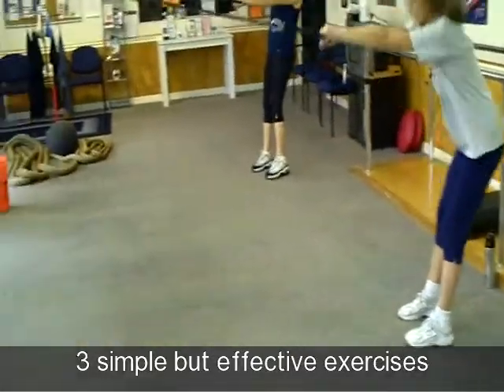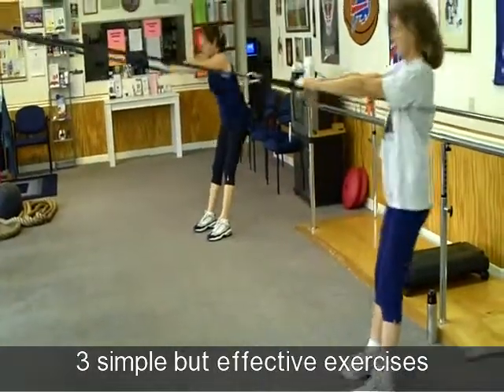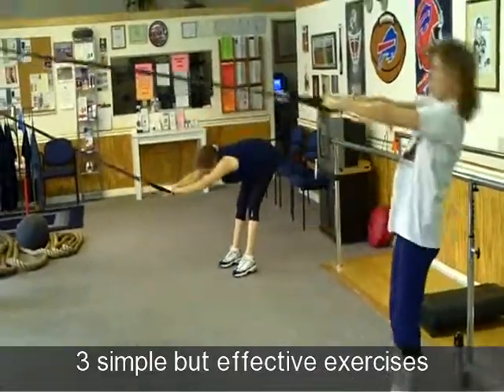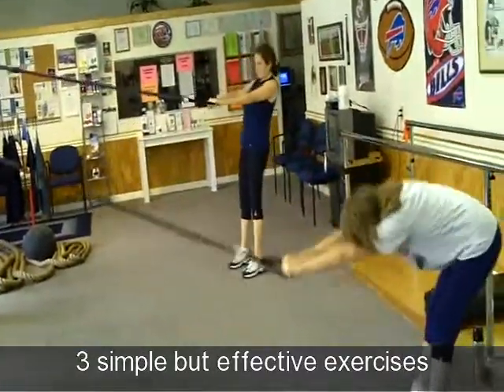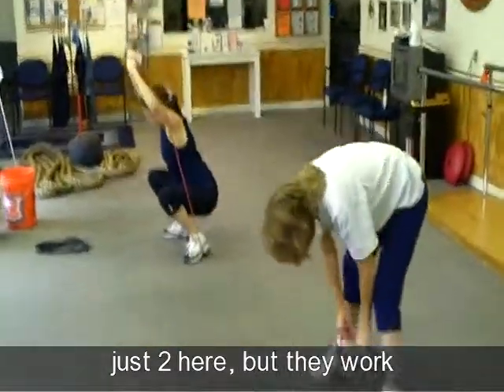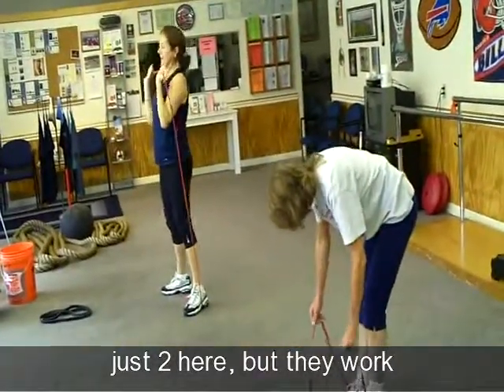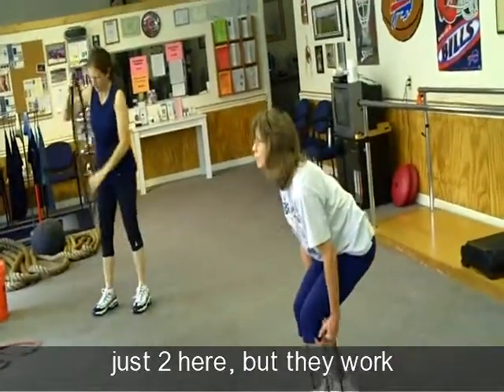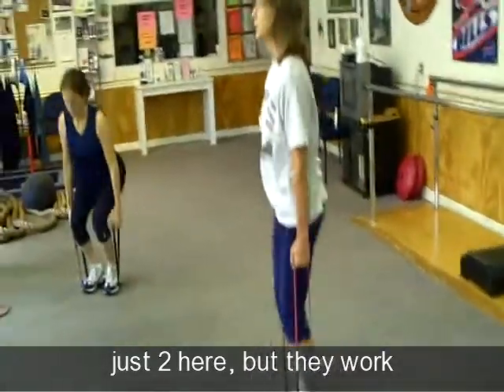Resistance Band Core Exercises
The gals getting a great core workout using bands